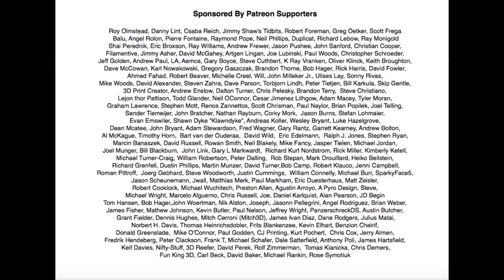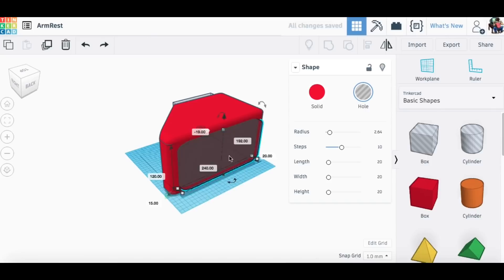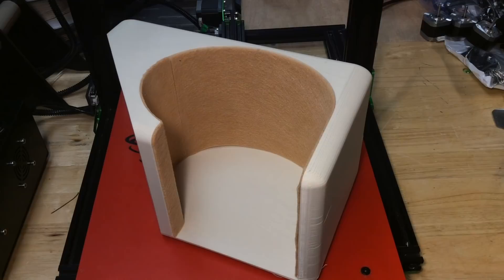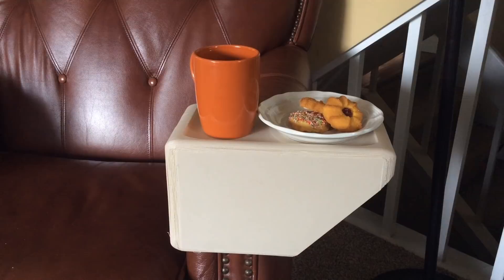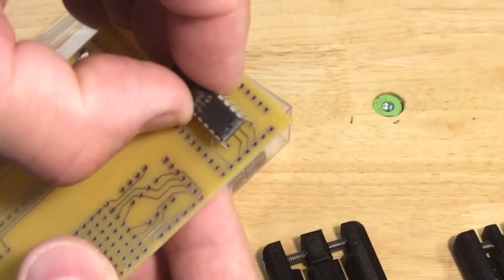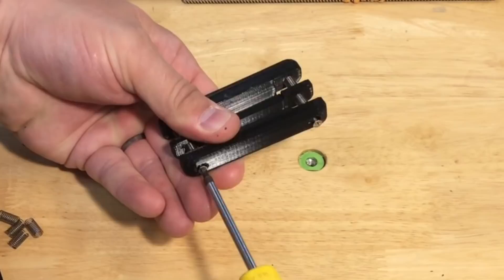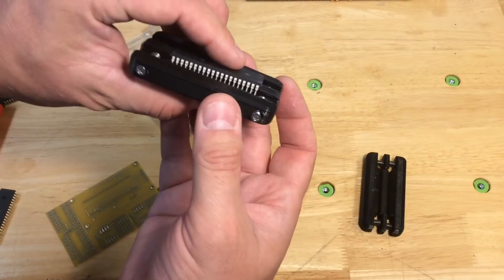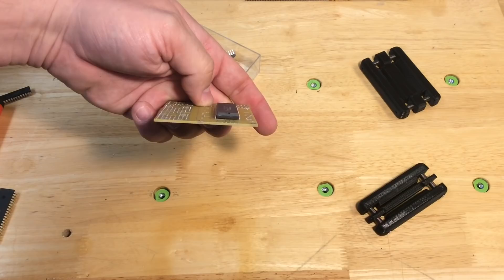3D Printed Leather Chair Cup Holder and Electronic Tool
Chuck wanted a cup holder for his leather chair so he designed one in Tinkercad and 3D printed it on a Tevo Tornado. The cup holder can also act as a phone mount and slips right over the arm of his leather chair. The design is quite simple and he shows you how he made it.

Also included is an electronics tool for straightening IC pins. The tool can be handy for leaded DIP devices. The tool should be part of any electronics workbench.

$154 CTC eBay Printer

Shop  .
(Costs you nothing and the channel gets a small reward):

Chuck's Arduino Book:

Send Self Addressed Stamped Envelope to:
Electronic Products
P.O.Box 251